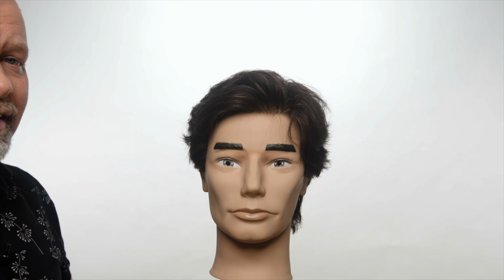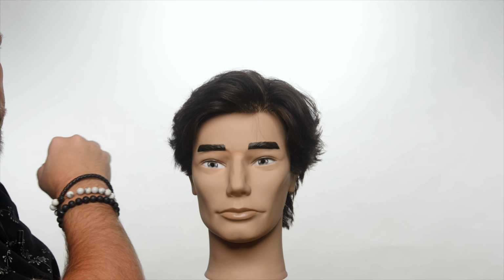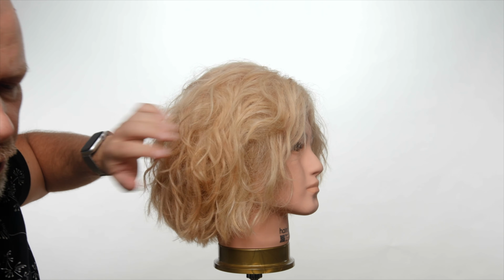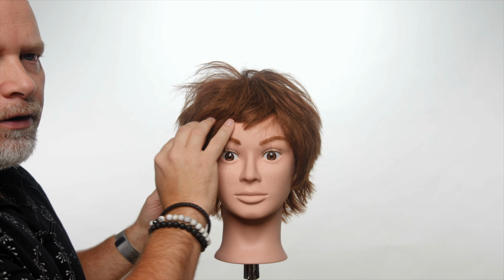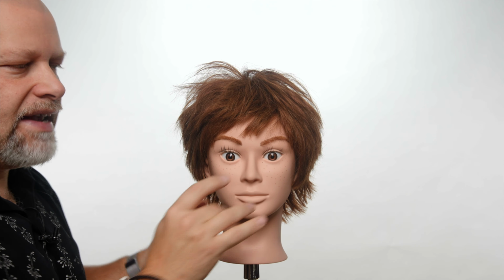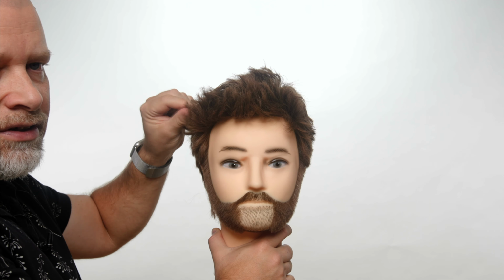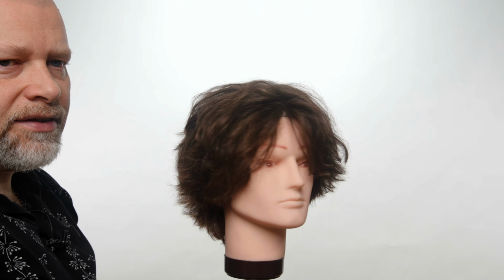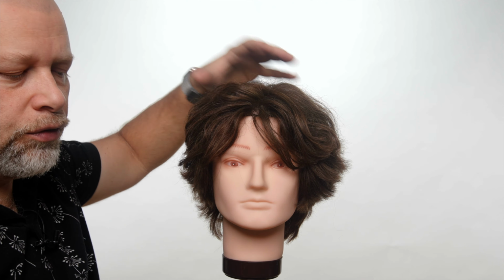The Hottest Fall Hair Trends of 2024 - TheSalonGuy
Here are the hottest hair trends of fall 2024.